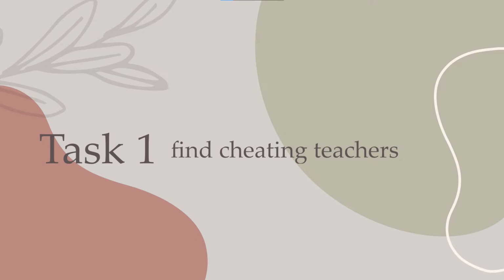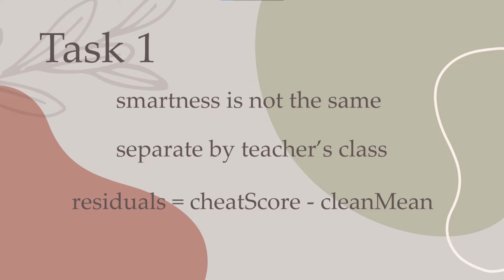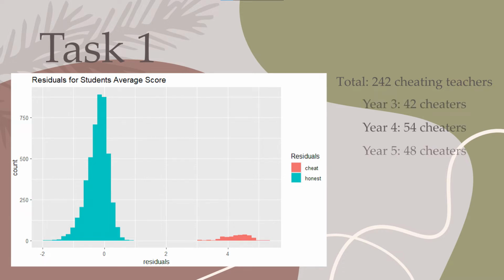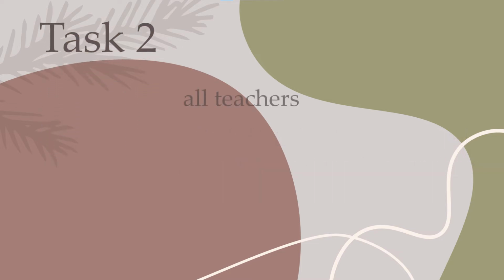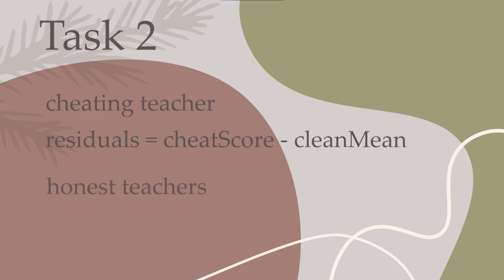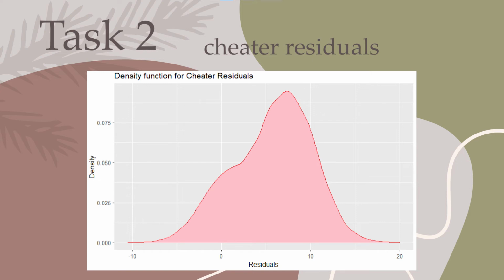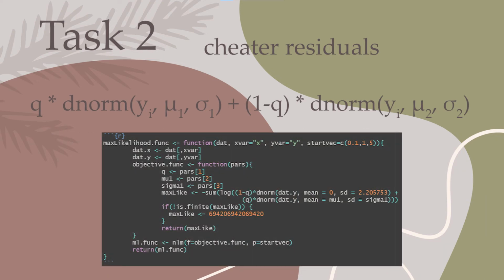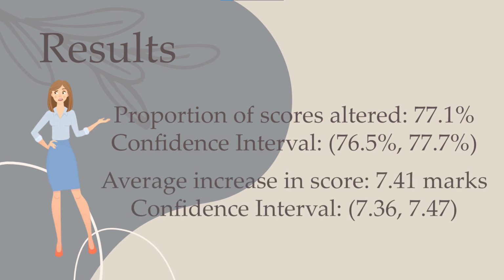Cheating Teachers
Analysing the cheating teacher data set to find out which teachers were cheating.